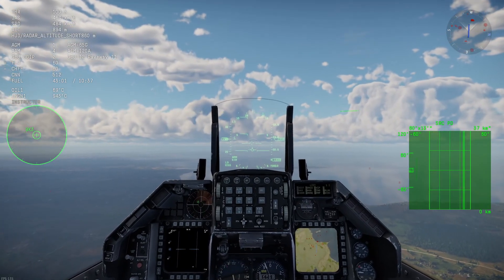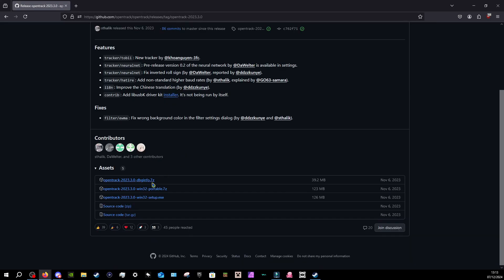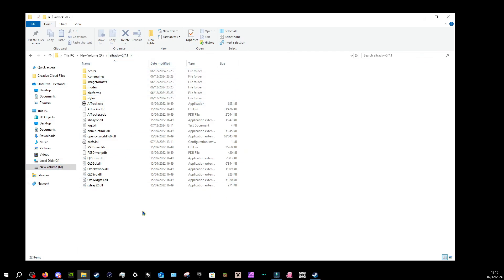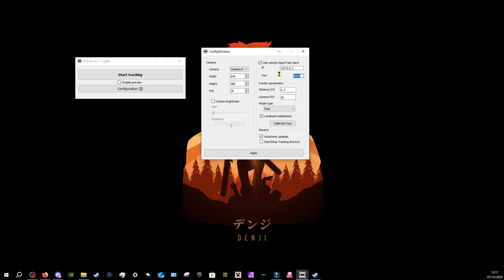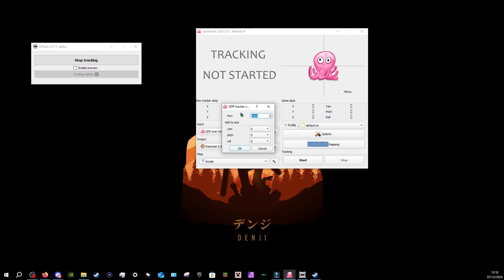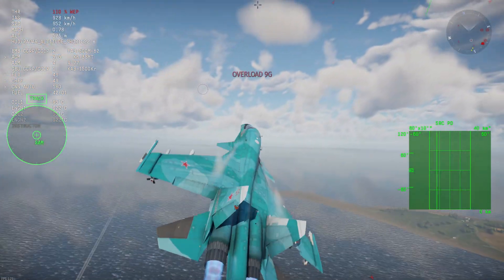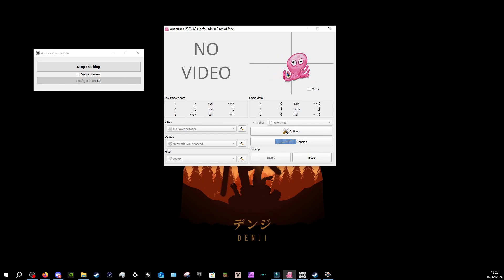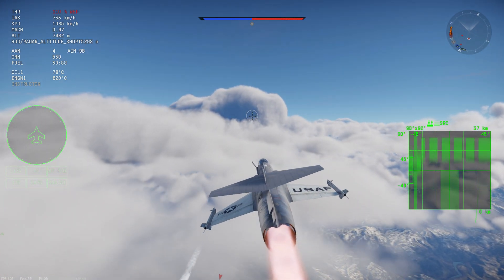How to get head-tracking in War Thunder for FREE!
It really helps a lot!